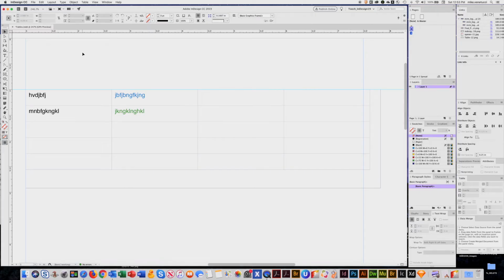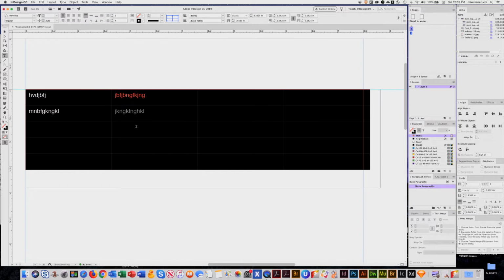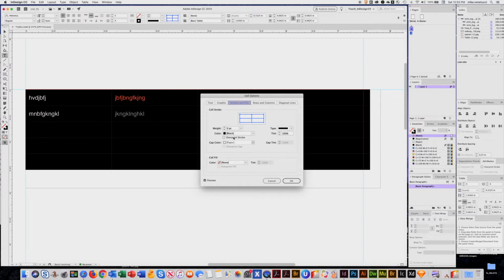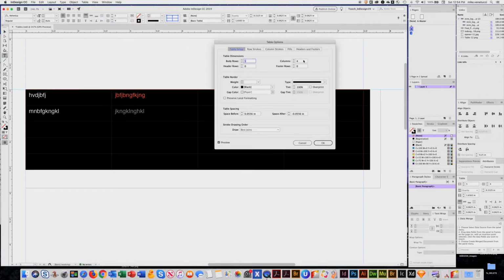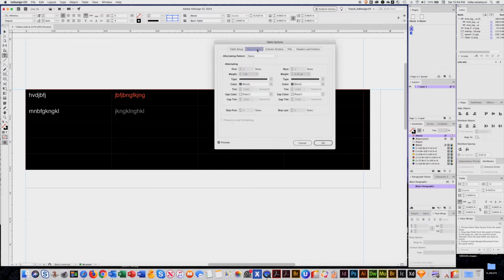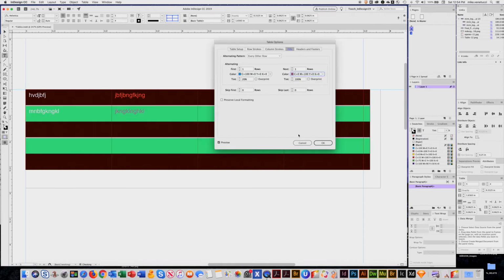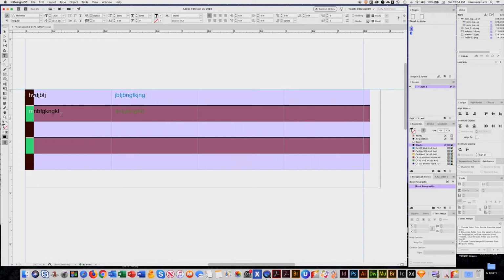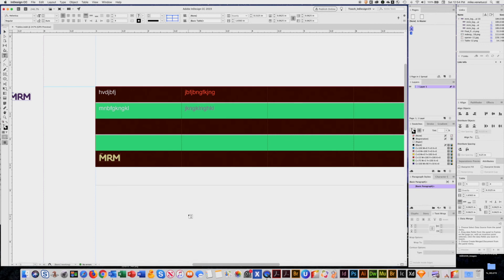InDesign - Tables - part 3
Use and customization of “Tables” for designs that utilizes columns and rows.